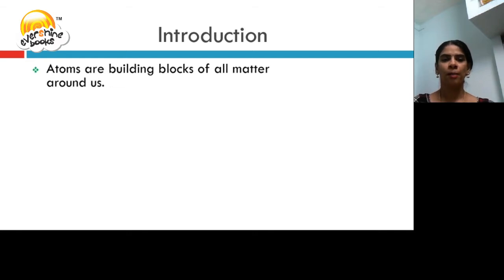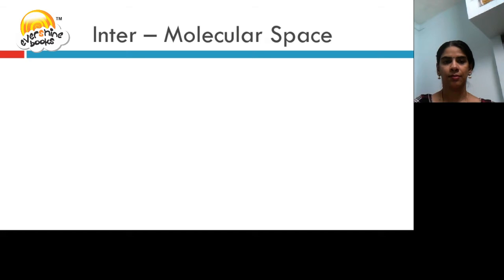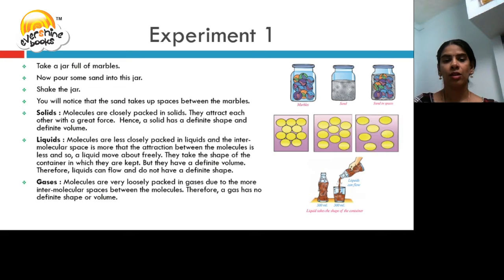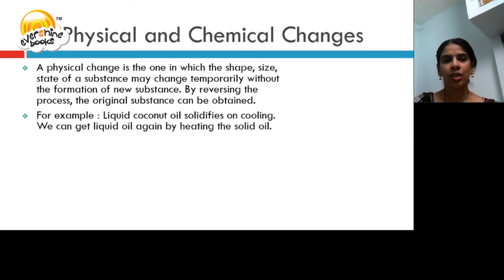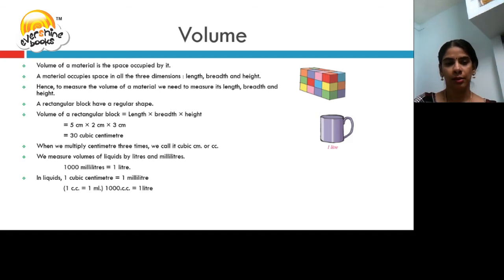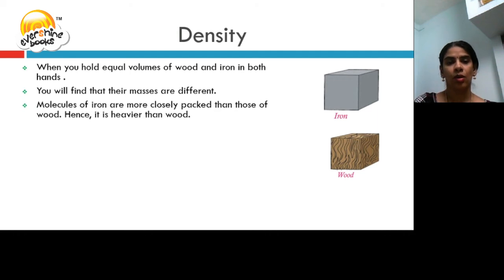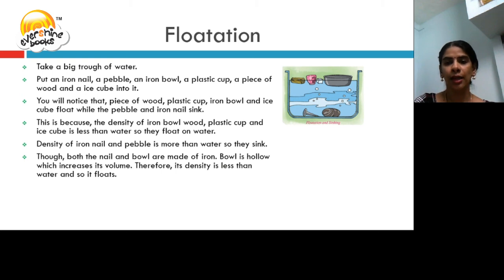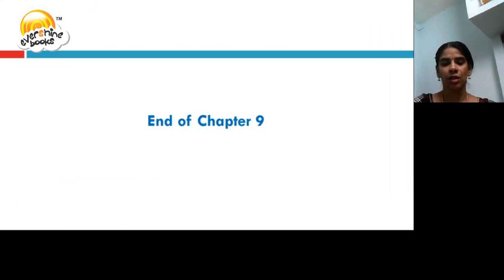insta LEARNING I Science Squad Grade 5 I Chapter 9 Study of Matter